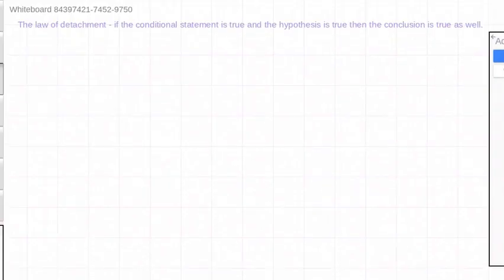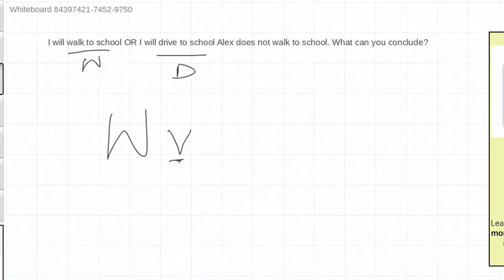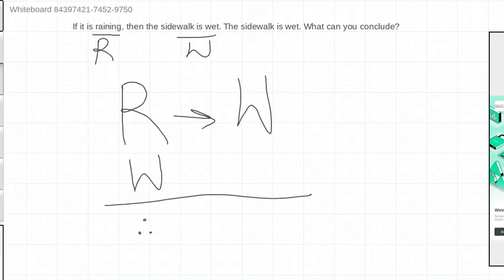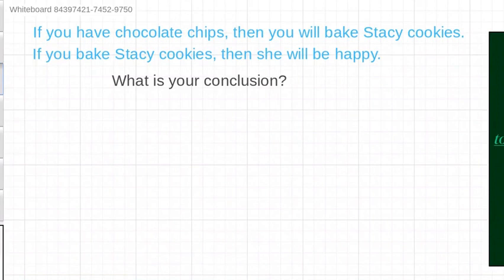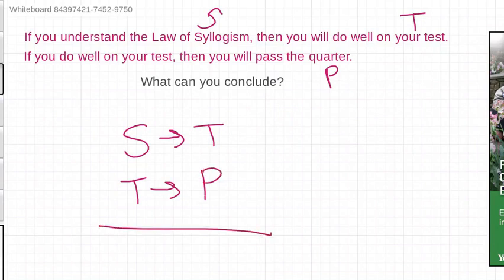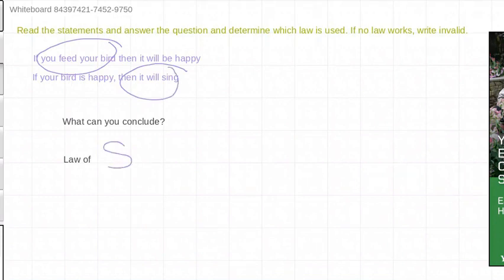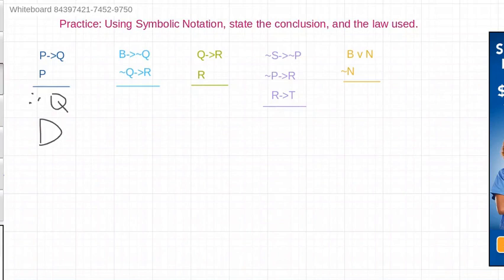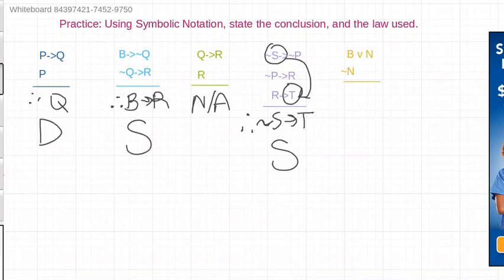Conditional Statements - Laws of Logic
Laws of Logic ( Law of Detachment & Law of Syllogism) in Conditional Statements in Geometry.